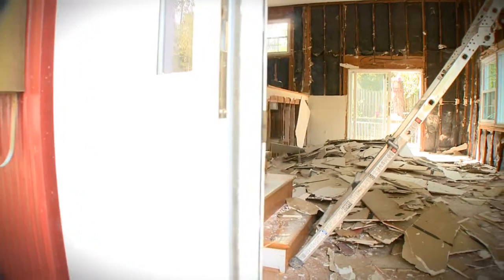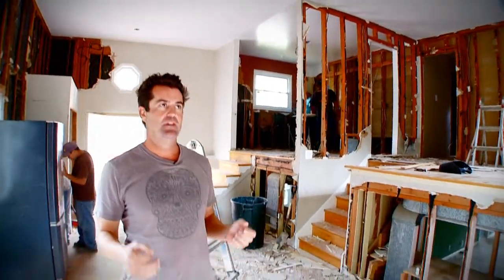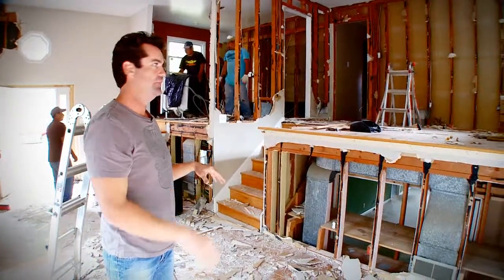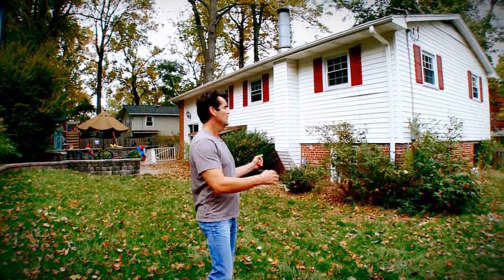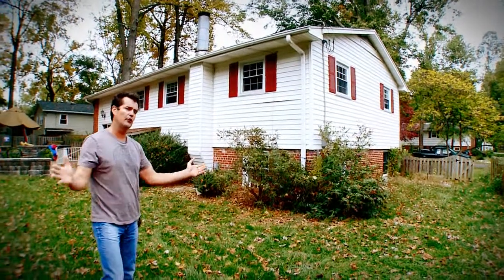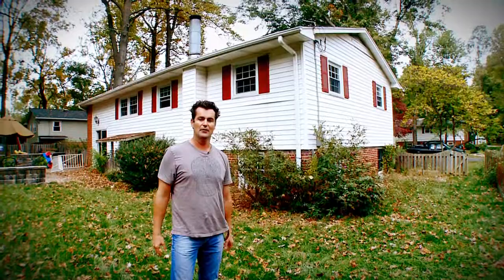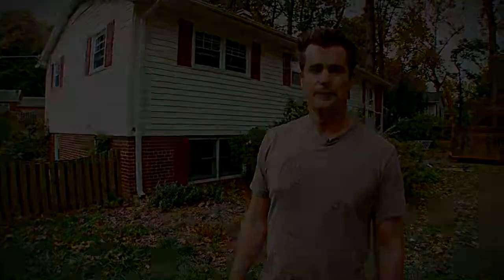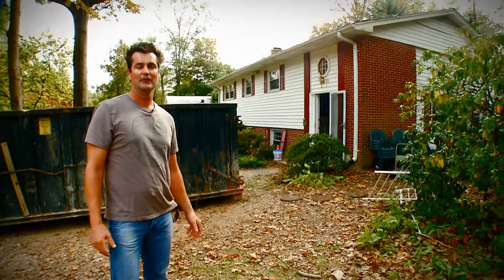Home Remodel in Falls Church VA by Potomac River Construction - Episode 1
- Patrick, from Potomac River Construction, takes you on an informative tour of the proposed changes about to take place at this house in Falls Church, VA.  Gearshift captures and edits HD video in the Virginia and DC area.